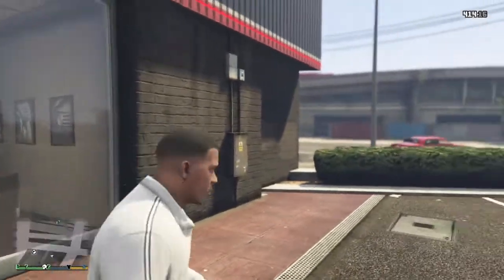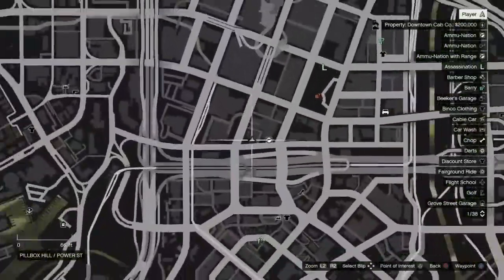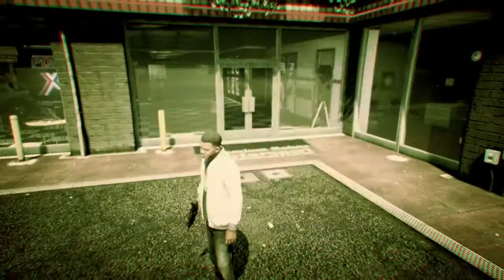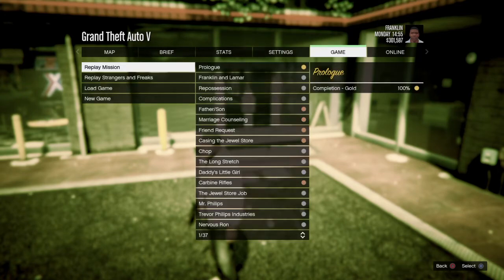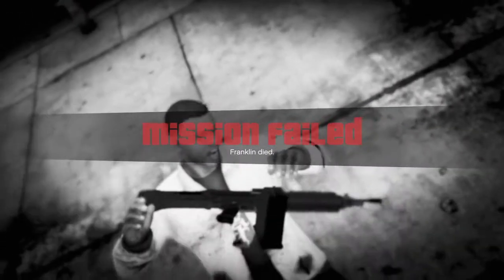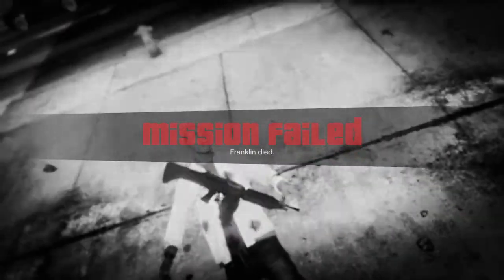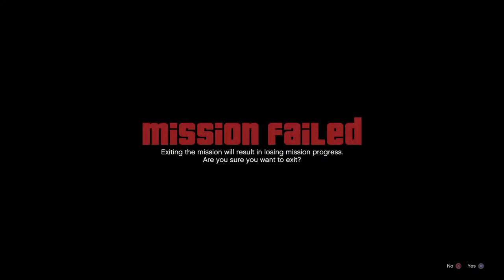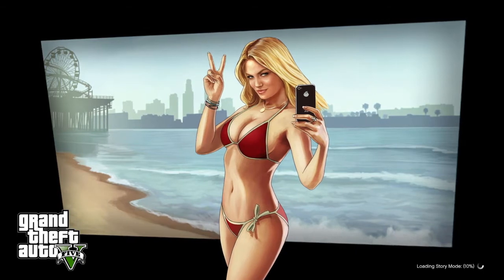GTA 5: glitch into simeons garage